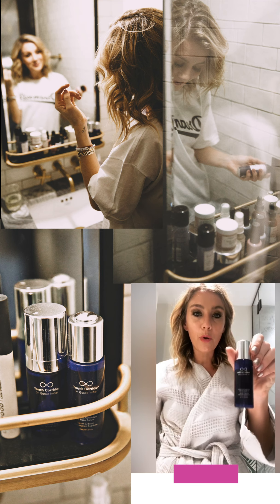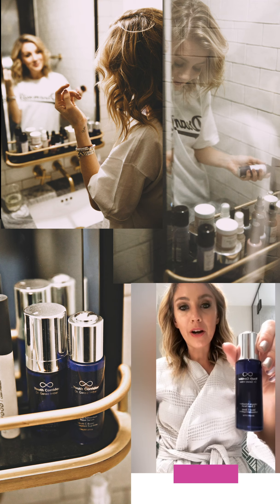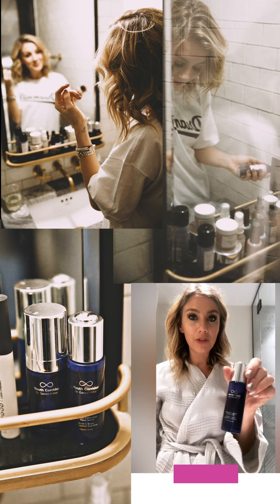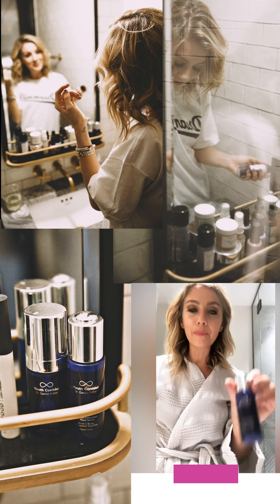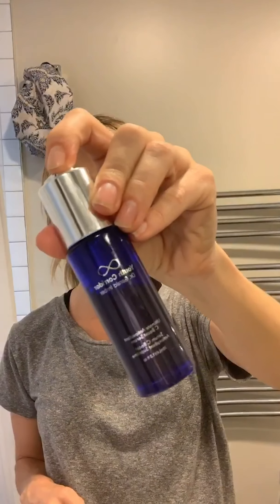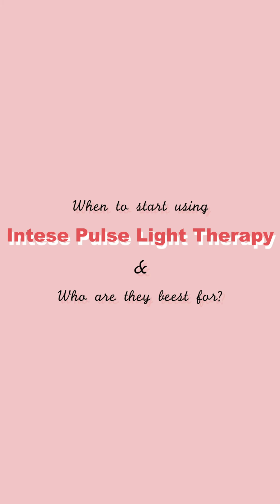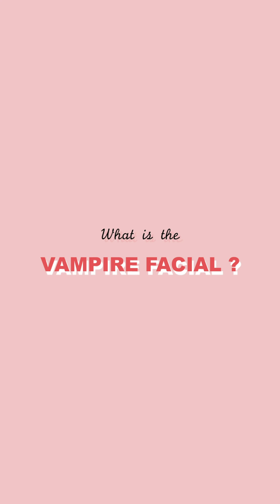The 5 Must Dos for Taking Care of Your Skin in Your 30s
I had the chance to interview the team from @YouthCorridor, we discussed what treatments you need to start doing (even with perfect skin!), what products really need to be added to your routine, I got the real details on that Vampire Facial and so much more!